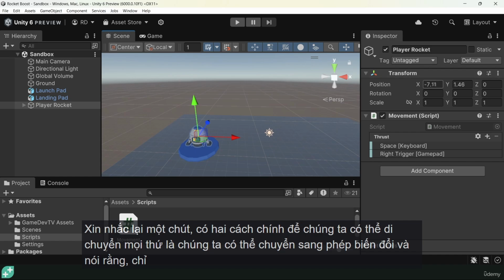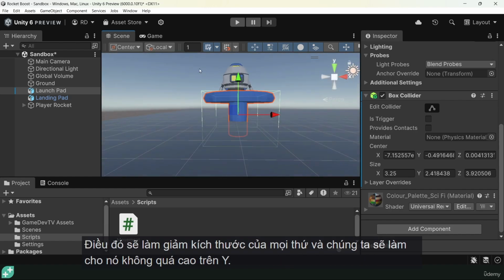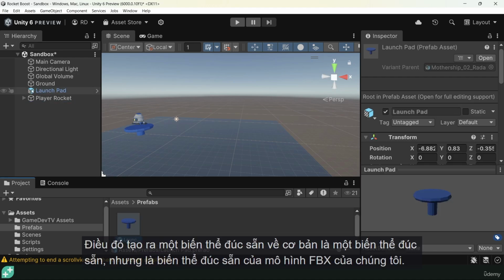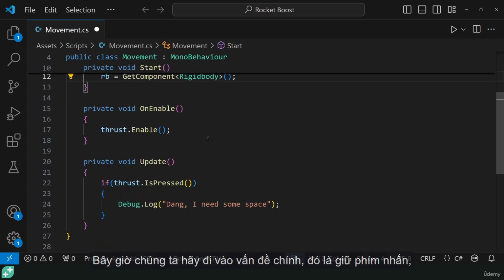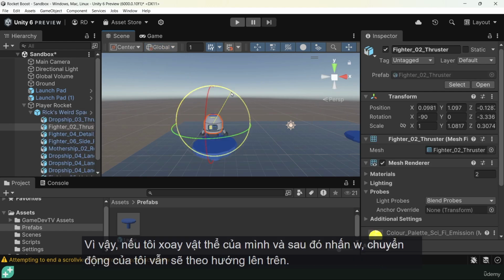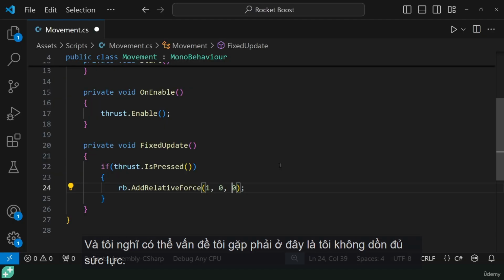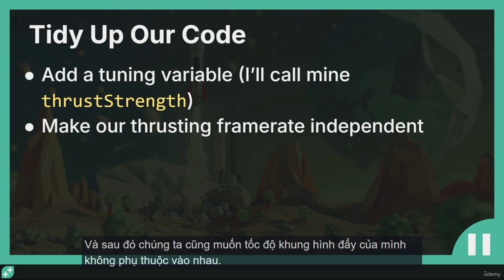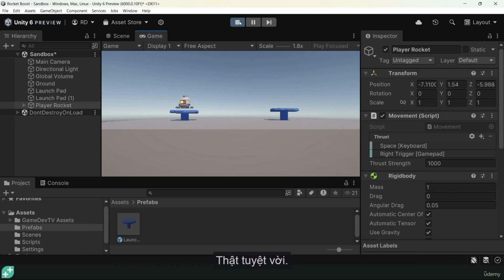Khóa học Unity Cơ Bản 2025 | P2.29 - Using AddRelativeForce Trong Unity | Rocket Boost 🚀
📝 Description
👉 Đây là video **P2.29** trong series **Khóa học Unity Cơ Bản 2025** – thuộc phần **Rocket Boost**. Trong bài này, chúng ta sẽ học cách sử dụng **AddRelativeForce()** để tạo **lực đẩy vật lý (thrust)** cho tên lửa, giúp Rocket di chuyển thật sự bằng physics chứ không chỉ là animation 💨

📌 Nội dung chính:
1. Ôn lại Rigidbody và vai trò của nó trong Unity Physics
2. Giới thiệu hàm AddRelativeForce() – cách hoạt động & cú pháp
3. Phân biệt AddForce() và AddRelativeForce()
4. Áp dụng lực đẩy theo hướng local (trục Y hoặc Z của Rocket)
5. Kết hợp với Input Actions để bật/tắt thrust bằng phím
6. Thực hành: tạo lực đẩy Rocket thật sự trong gameplay Rocket Boost 🚀

🎯 Sau khi học xong video này, bạn sẽ:
- Hiểu rõ cách AddRelativeForce hoạt động trong Unity Physics
- Biết cách tạo và điều khiển lực đẩy vật lý thực tế cho nhân vật
- Kết hợp input và physics để làm gameplay chân thực
- Chuẩn bị cho phần tiếp theo: âm thanh, hiệu ứng và animation khi bật boost

🔥 Đây là **phần cốt lõi của game Rocket Boost** – nơi con tàu của bạn thực sự bay lên trời bằng sức mạnh vật lý Unity 💪